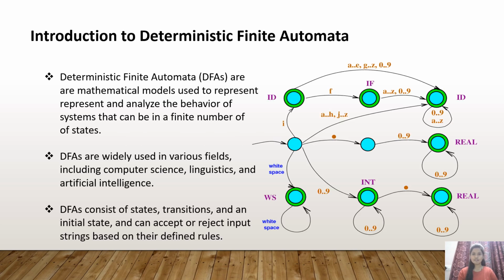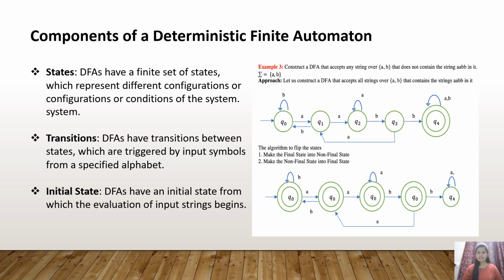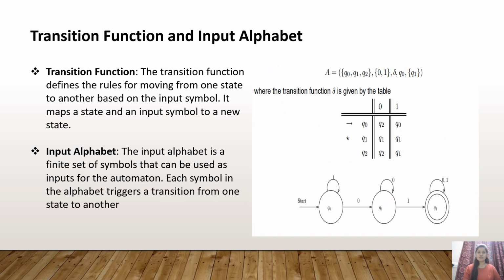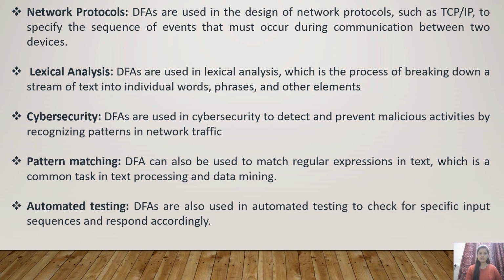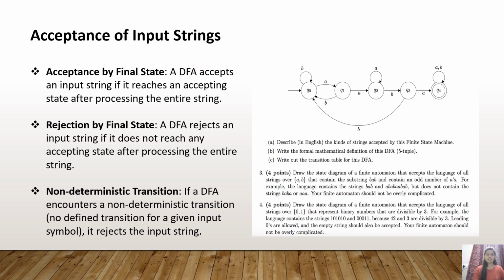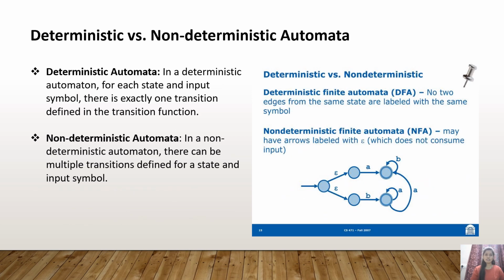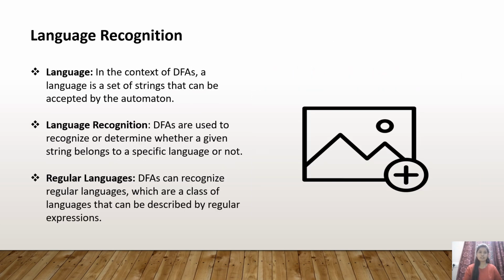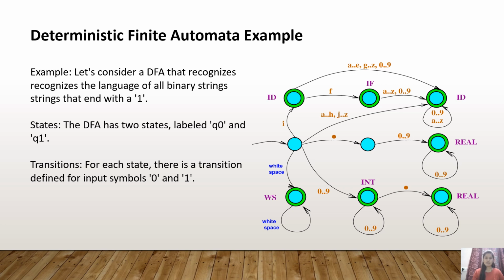Deterministic finite automata (ATC)✨